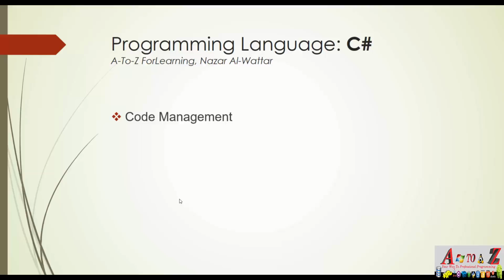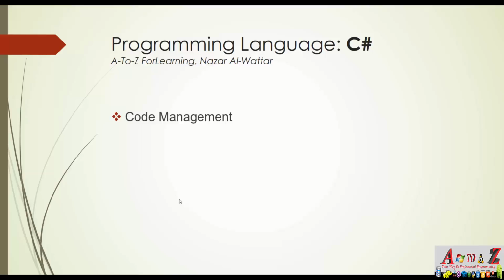8- Code Management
In this lesson we will learn how to manage our code